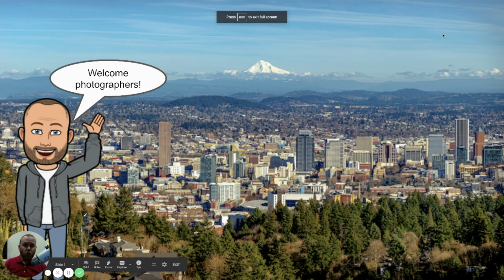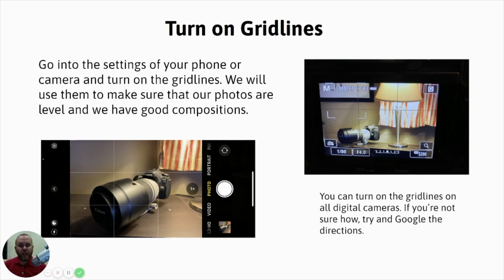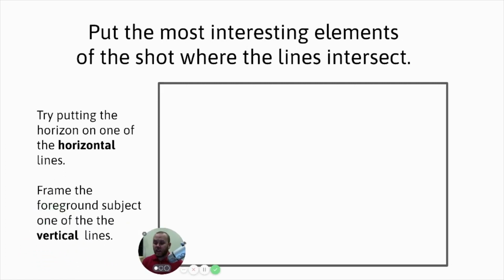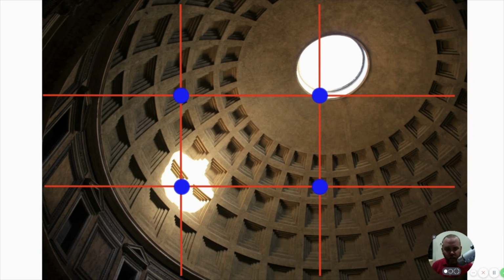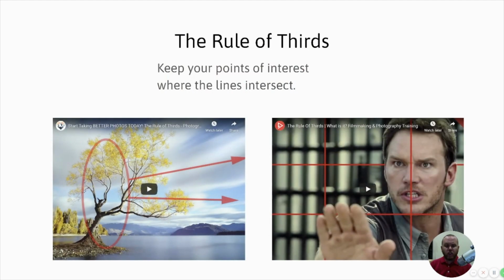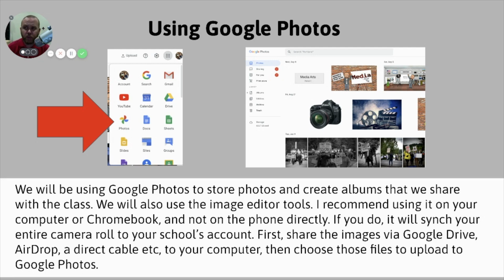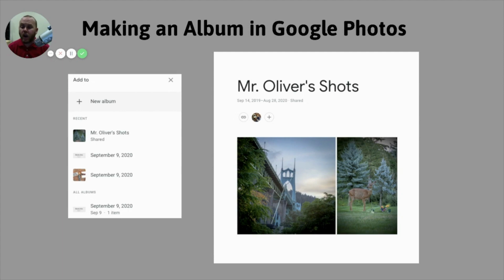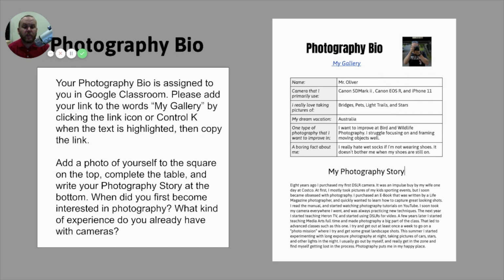Intro to Video 10/5-10/9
This video explains the rule of thirds, golden hour, and how to create a Google Photos album.